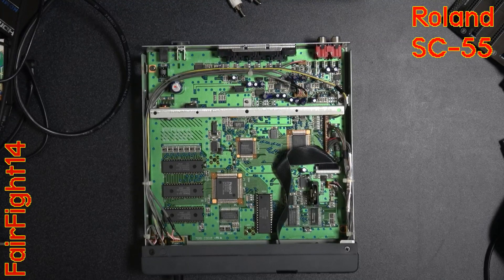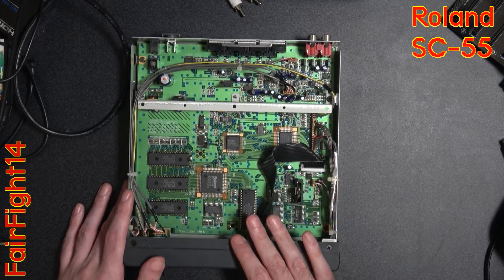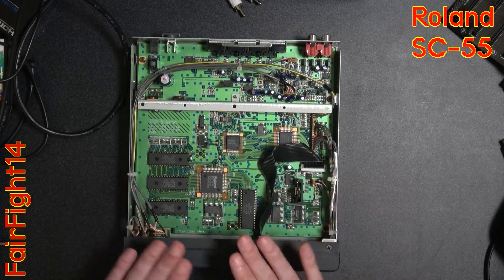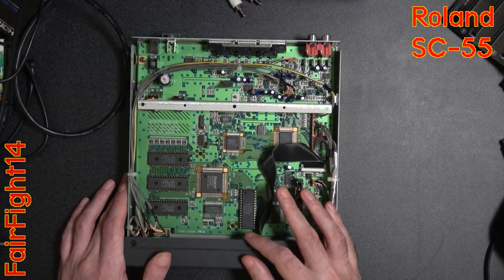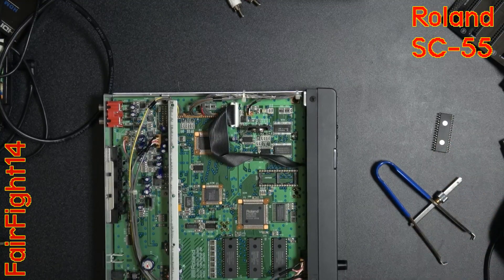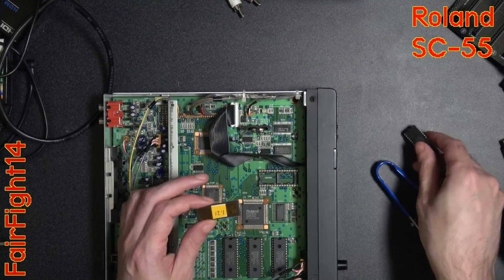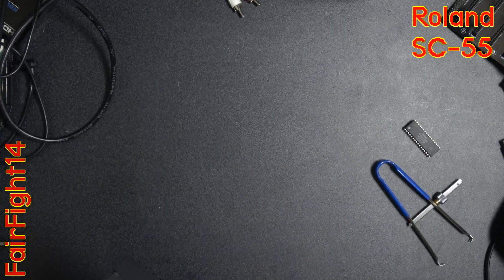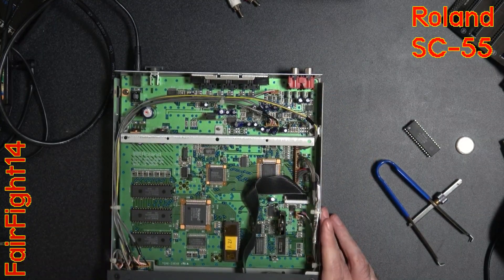Roland SC-55 ROM and battery replacement.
There's lots of different version of the Roland SC-55, which one do you have?

If you've got a v1.20, why not upgrade to a v1.21?

PLEASE NOTE: Only v1.20 and v1.21 are swappable! You cannot stick a v1.21 in a v1.xx/v2.xx box!

Discord is a place to chat with like minded people! After the app is install on your PC/Phone/Tablet, you can just use a webpage if you're away from your own devices.